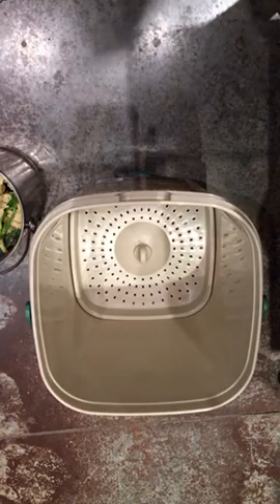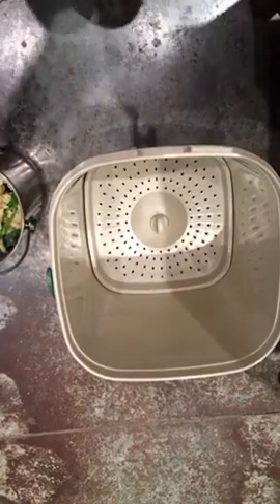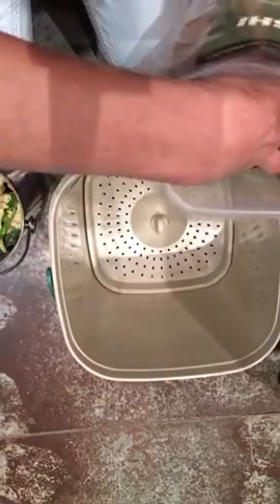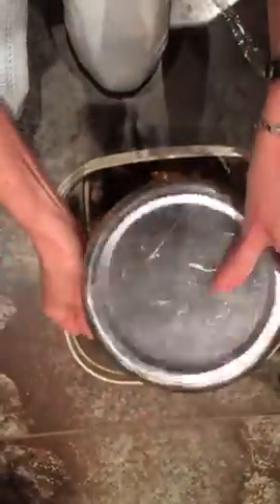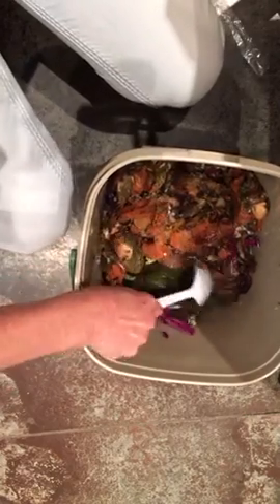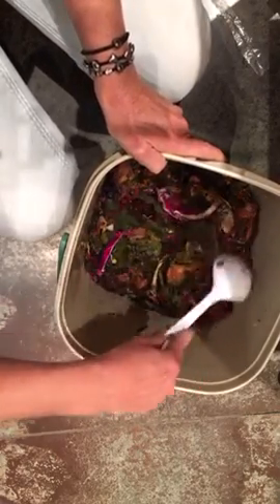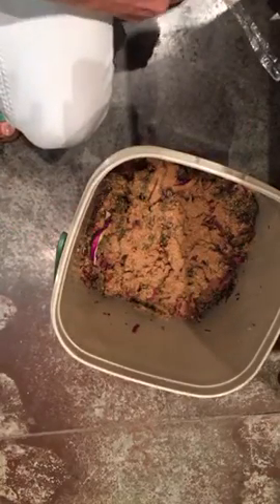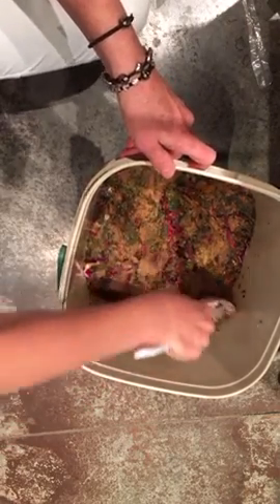Indoor Composting with the All Seasons composter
Composting made easy with Bokashi non-toxic compost starter probiotic.